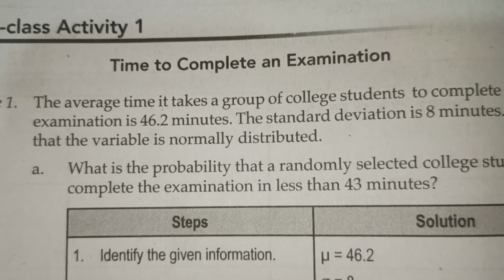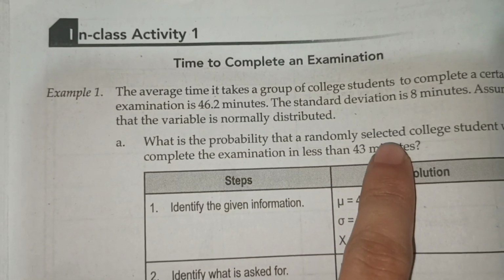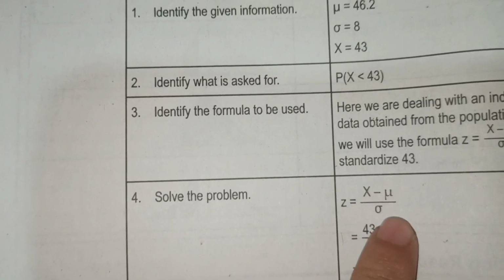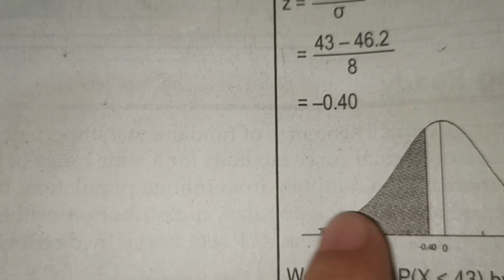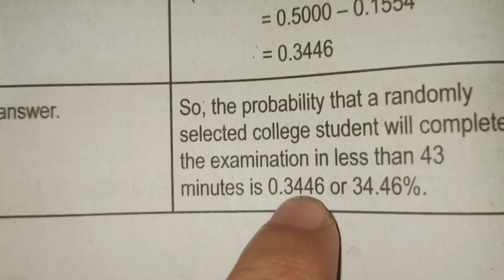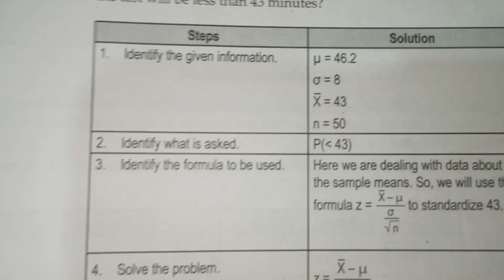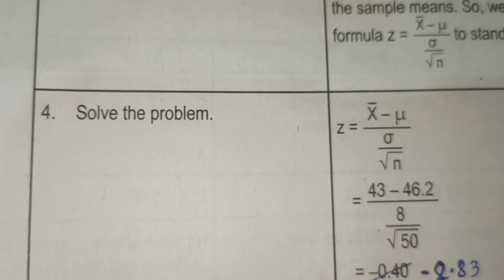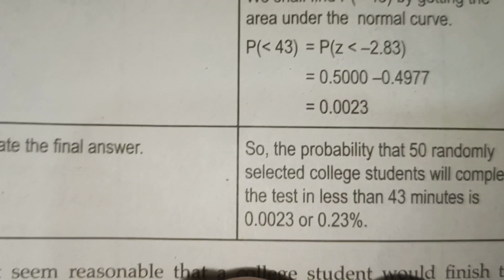SOLVING PROBLEMS INVOLVING SAMPLING DISTRIBUTION OF THE SAMPLE MEANS